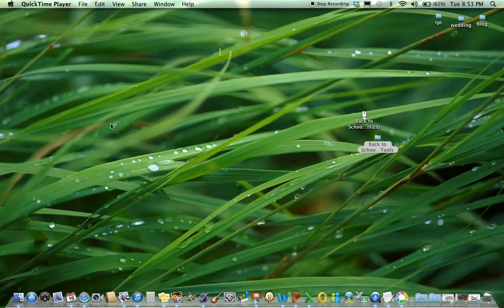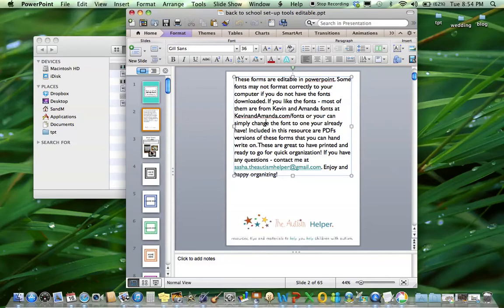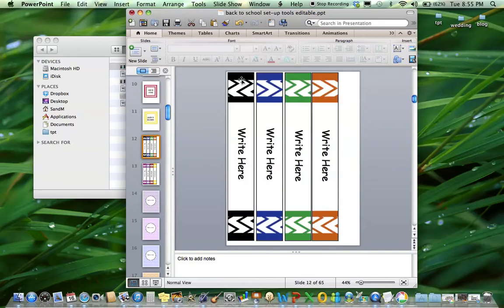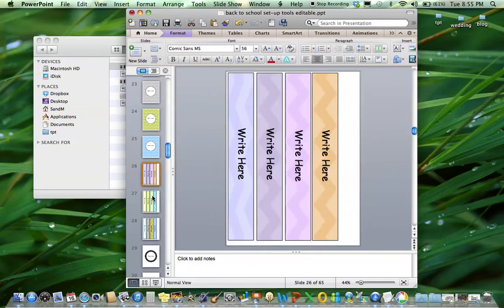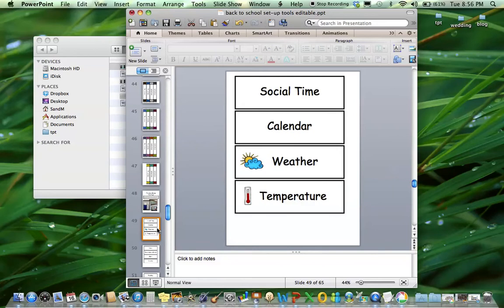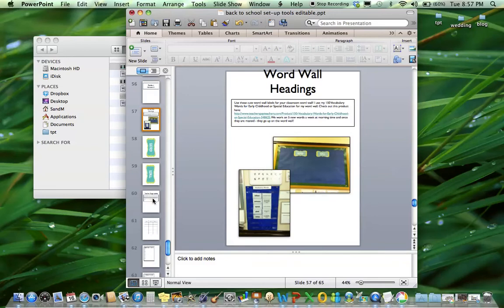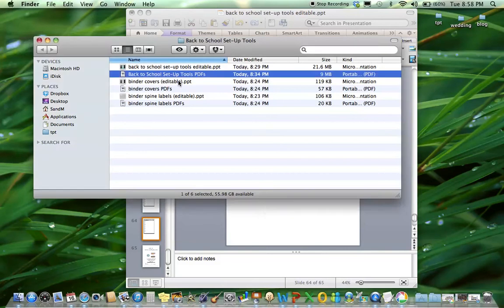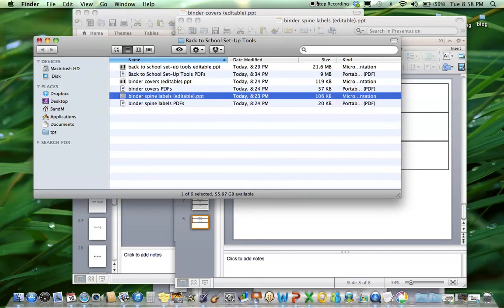Product Preview - Back to School Set Up Tools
Product Preview for Back to School Set Up Tools by theautismhelper.com. Check out this product